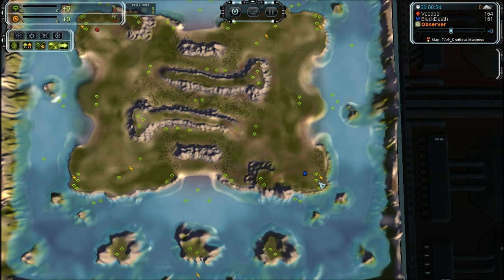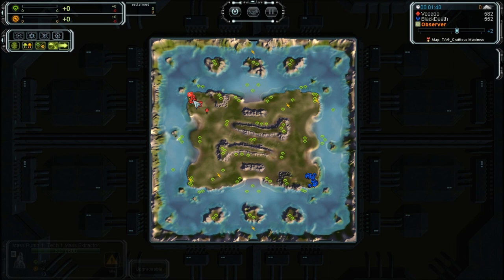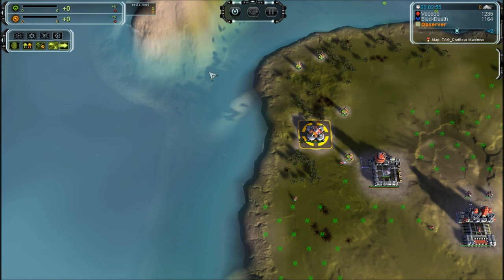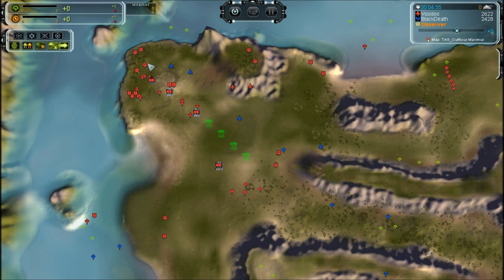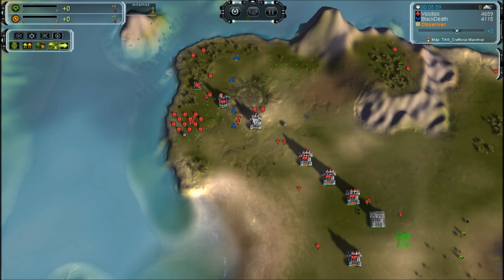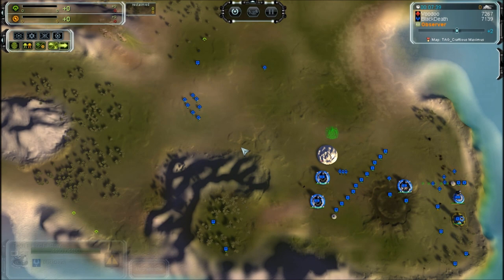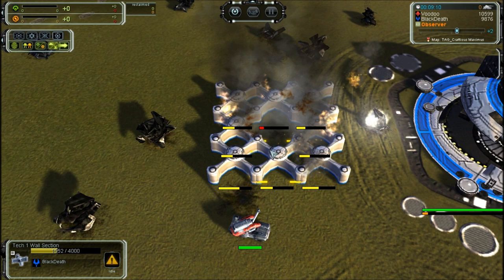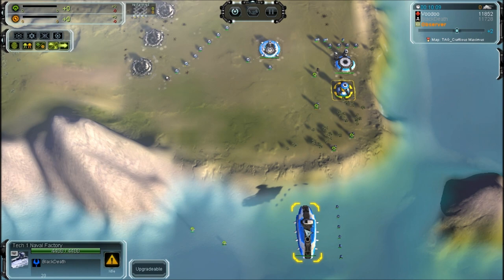Forged Alliance Forever 23: Blackdeath vs Voodoo